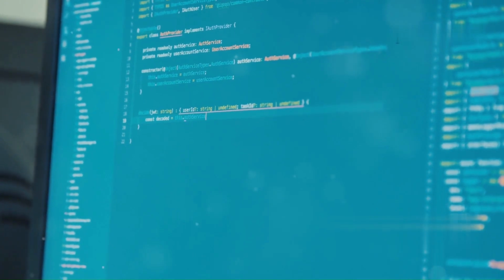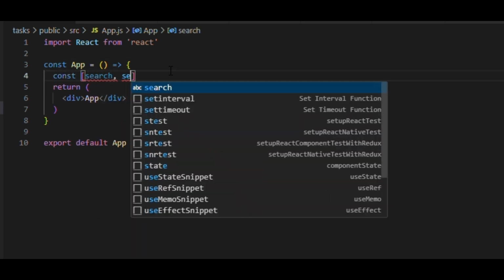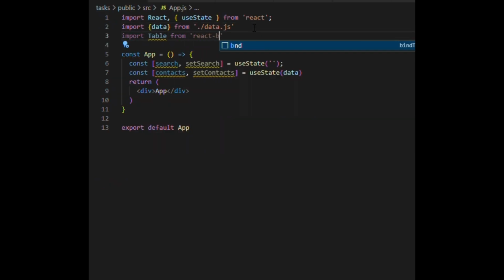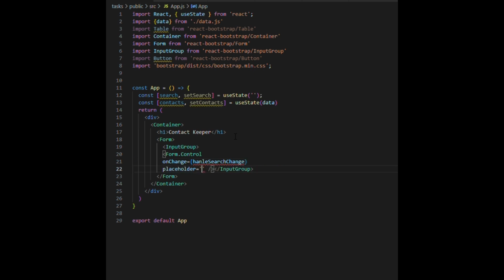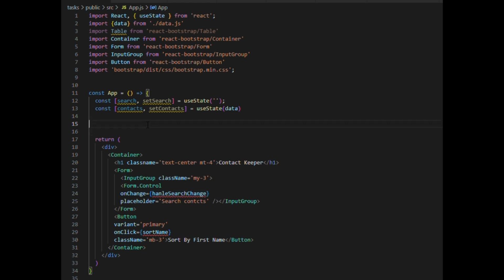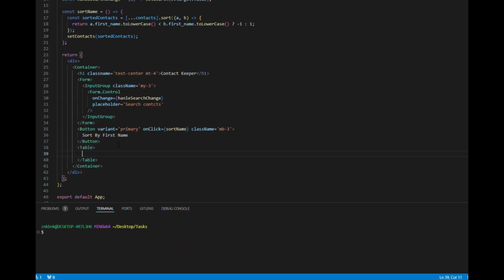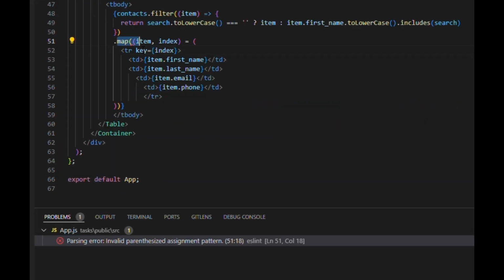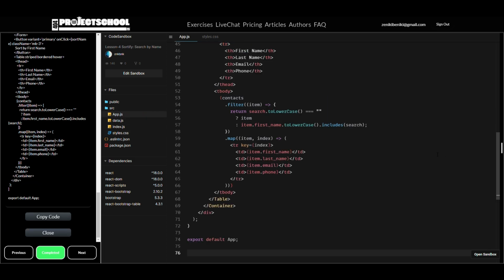React Task 4: React Contact Keeper App Tutorial | Sort & Search Contacts with React-Bootstrap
In this video, we build a React Contact Keeper app where users can search and sort contacts by first name. We'll walk through creating components, using JSX, managing state with useState, and adding filtering and sorting functionality. This app is styled using React-Bootstrap for a clean and modern look.

🔧 What you’ll learn:

How to create components in React
Using JSX for rendering UI elements
Managing state with the useState hook
Filtering and sorting data
Integrating React-Bootstrap for styling